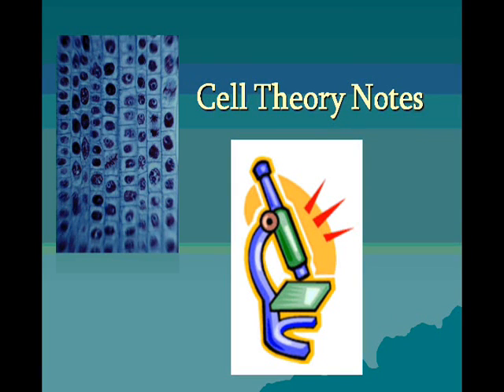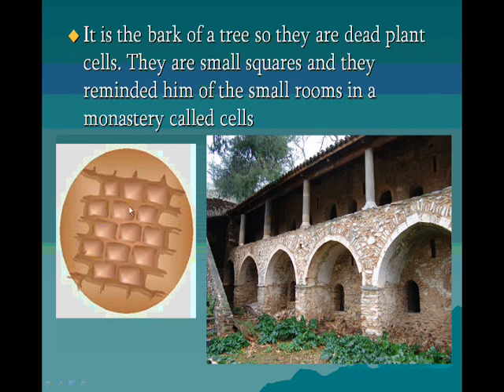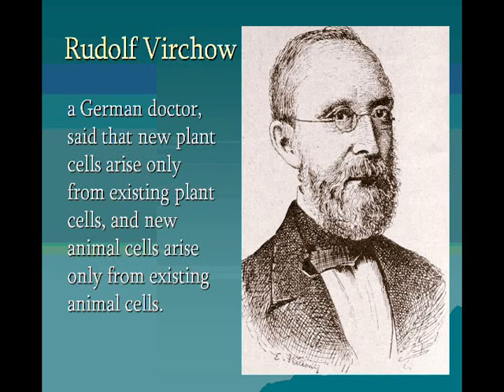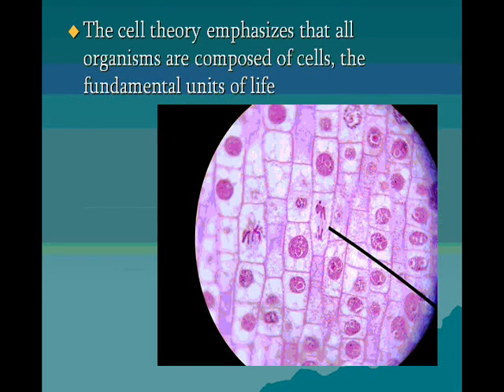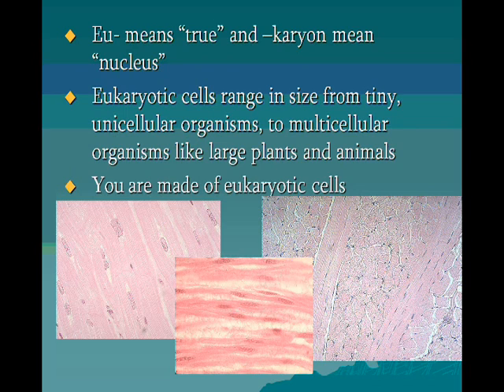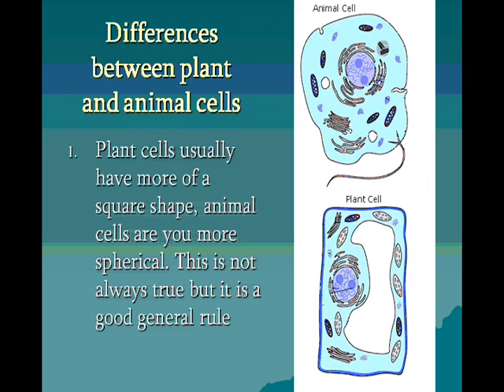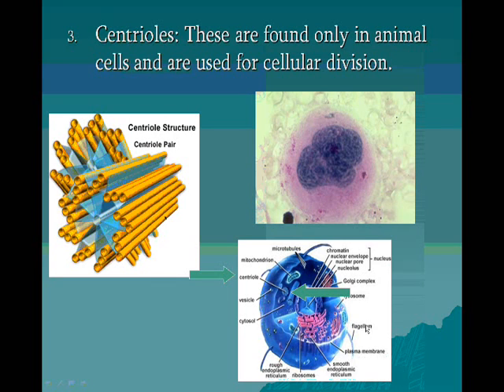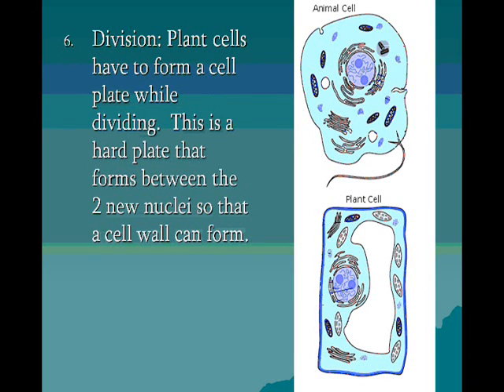Cell Theory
Cell Theory Lecture in Biology 1. Mrs. Jewett's eSchool class.